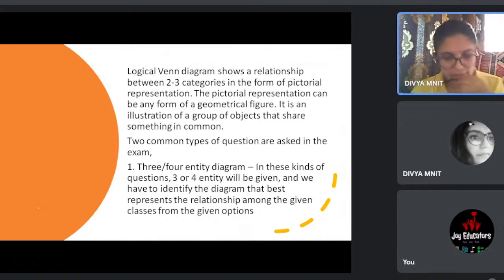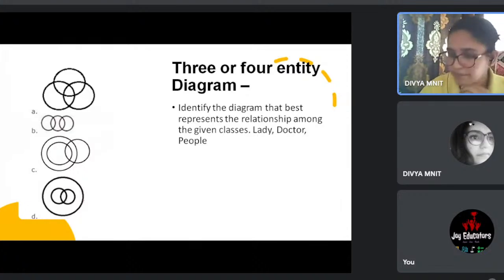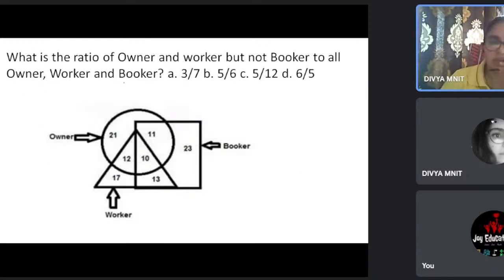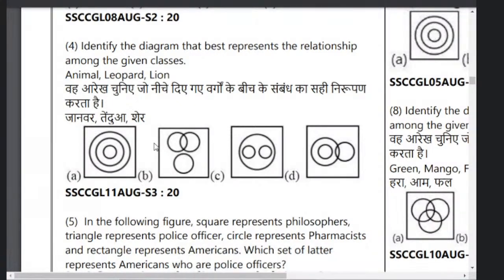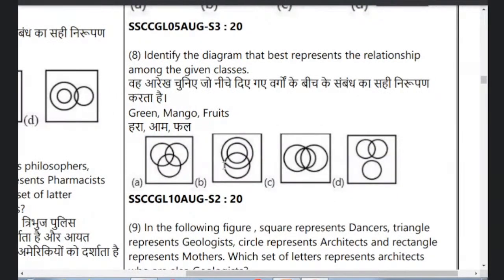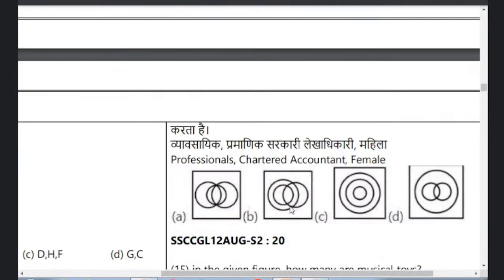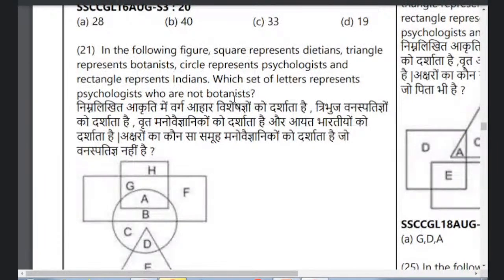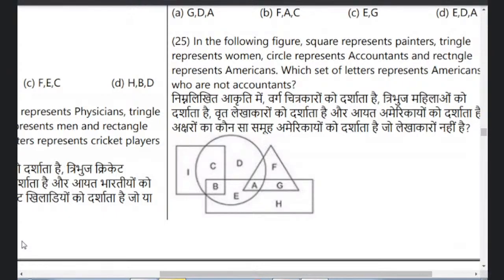Venn Diagrams - Reasoning For Competitive Exams by Divya #1 | Joy Educators